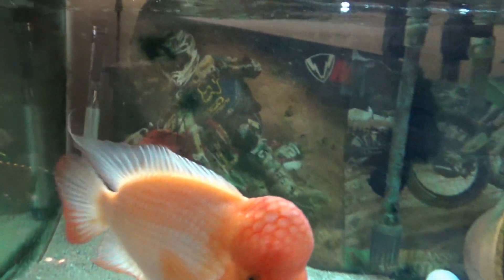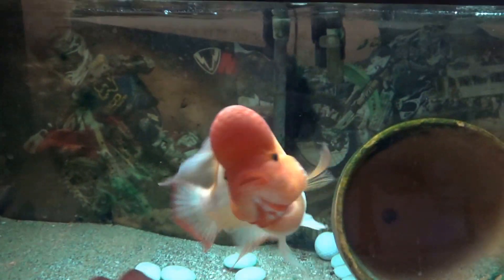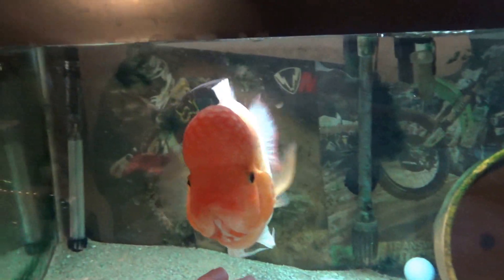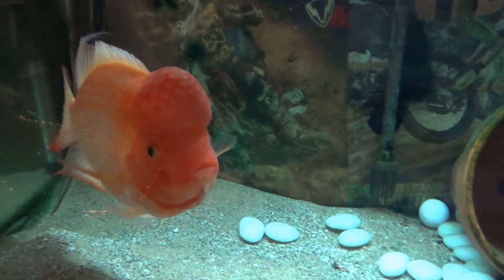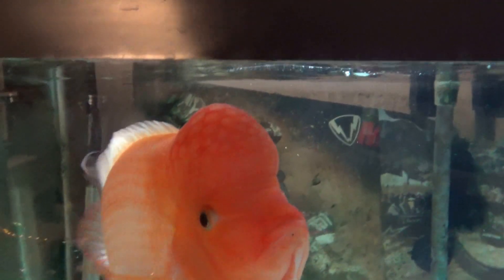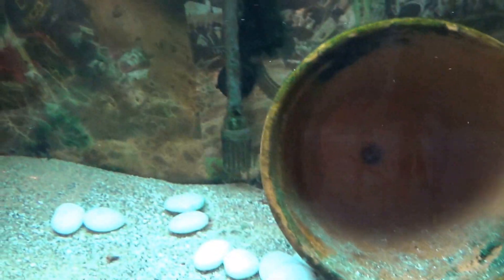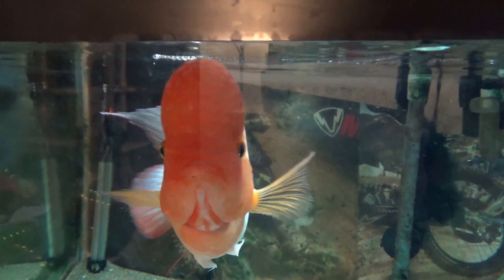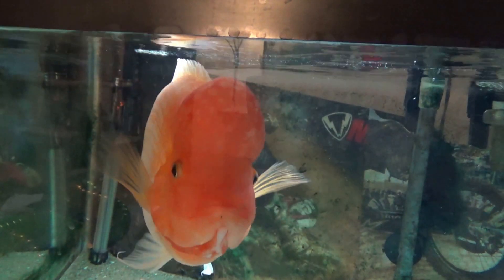Midas Cichlid - Lucifer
2 year old Wild-caught Midas Cichlid (Amphilophus citrinellus)